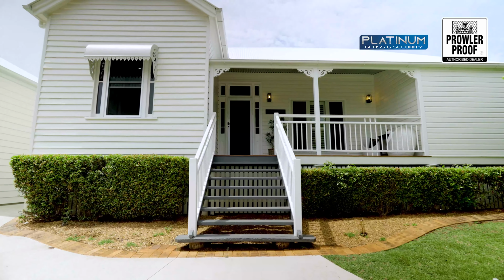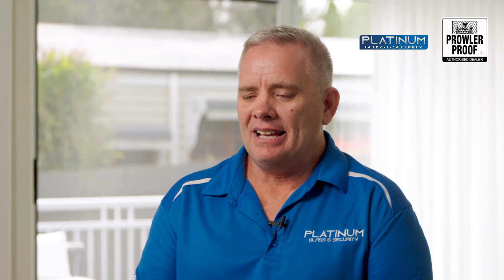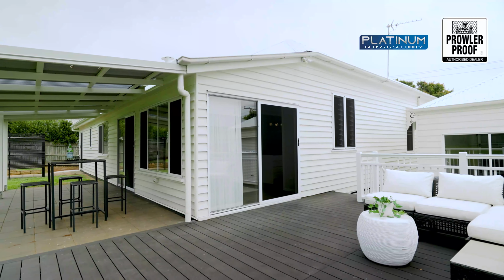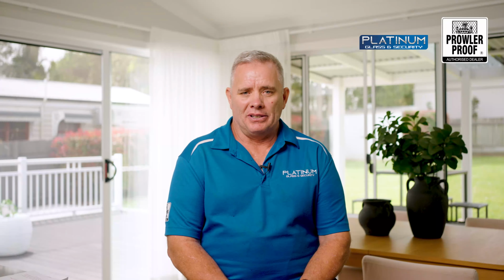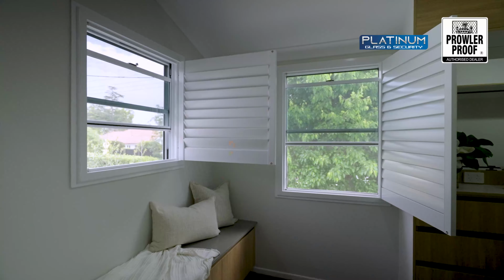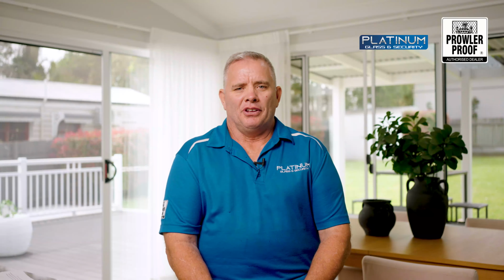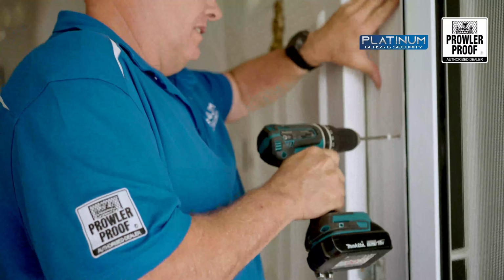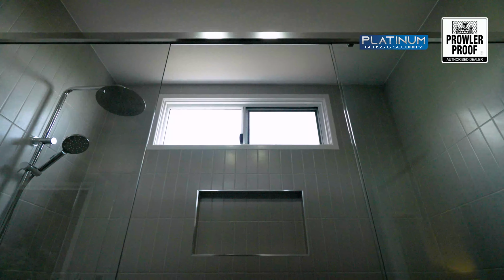Check out this 5⭐ install by Platinum Glass and Security in East Toowoomba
Check out this 5-star install by Prowler Proof Authorised Dealer, Platinum Glass and Security in the Toowoomba region of South East Queensland. The homeowner needed screens for their premium home, to help them feel safe due to the rising number of break-ins. ForceField security screens was installed paired with Guardian fall prevention window screens.